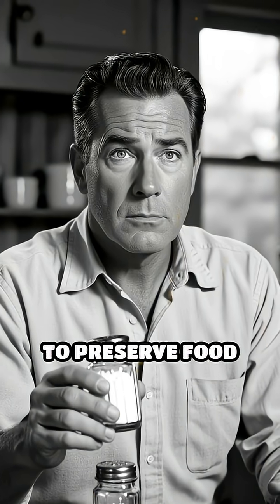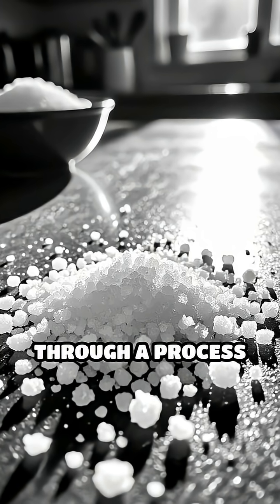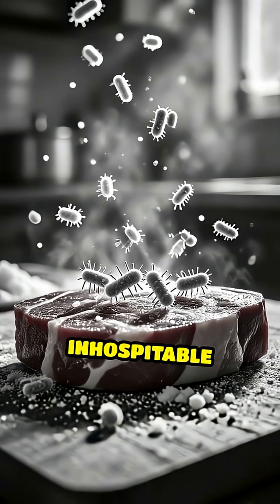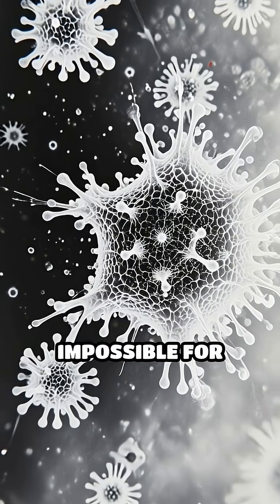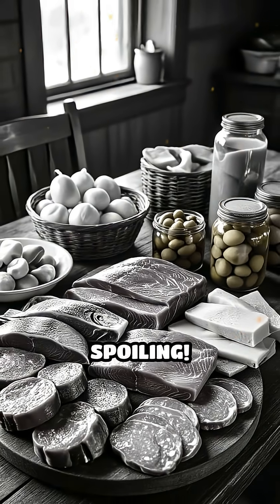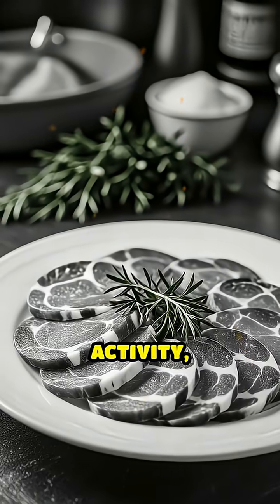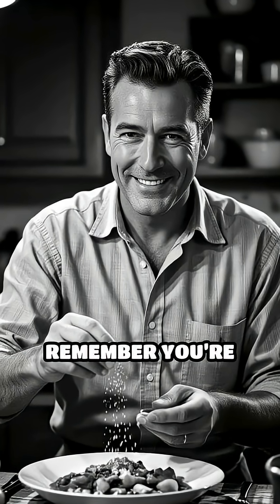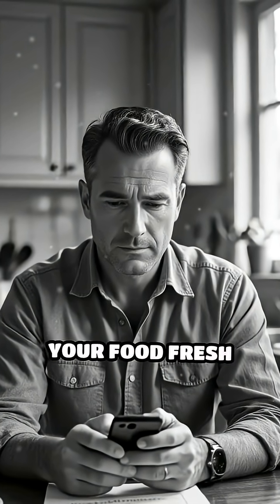Why Salt Keeps Food Fresh for Ages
Ever wondered how salt preserves food for centuries? Discover the science behind this ancient technique!